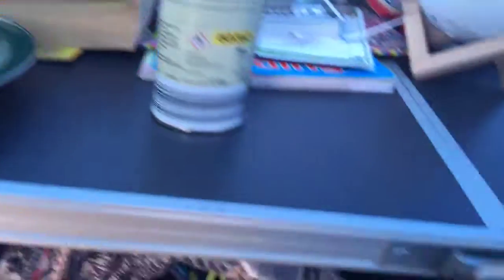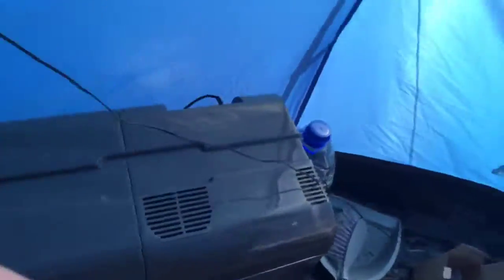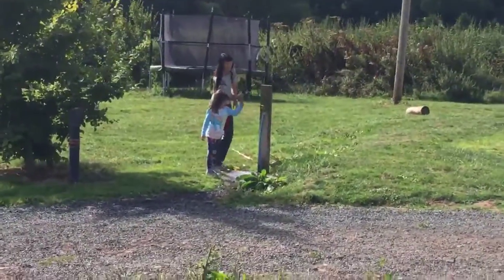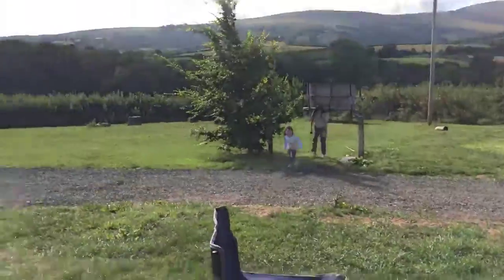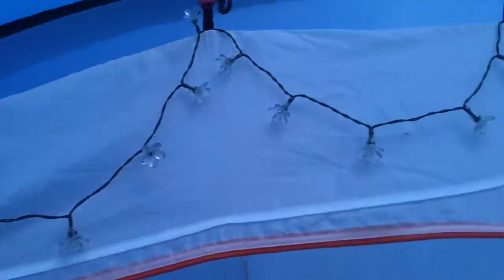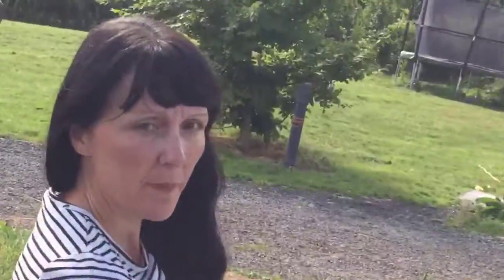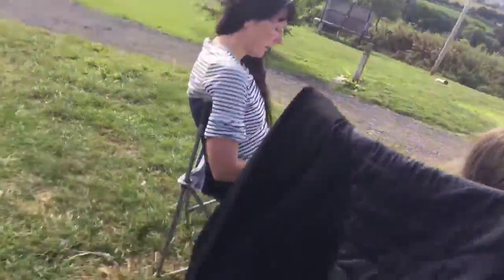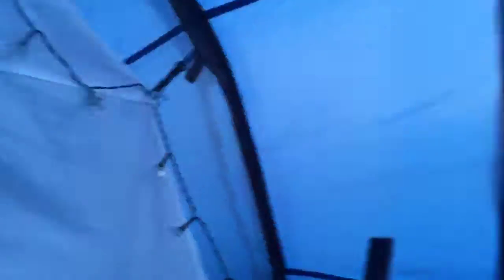Camping tent TOUR!